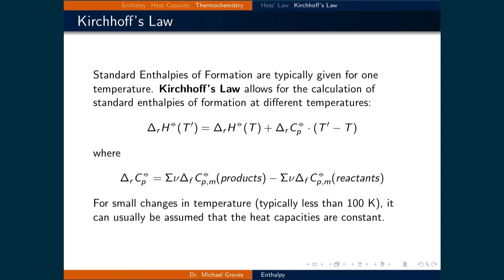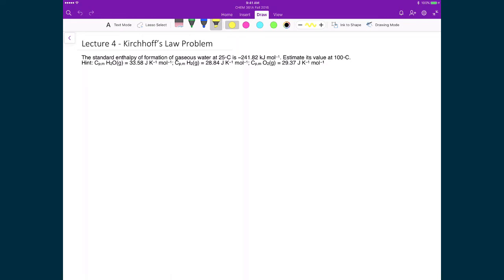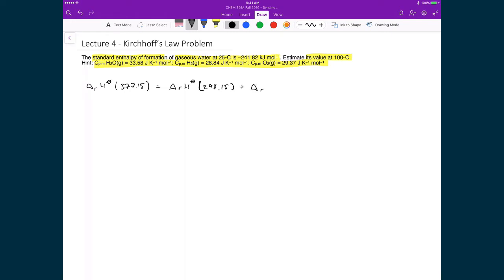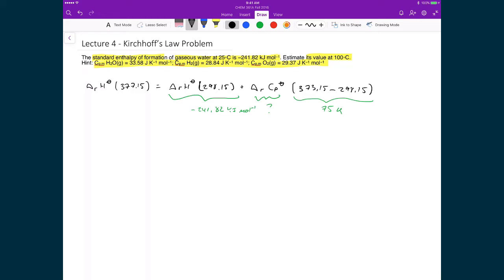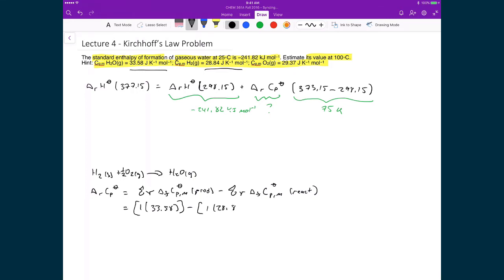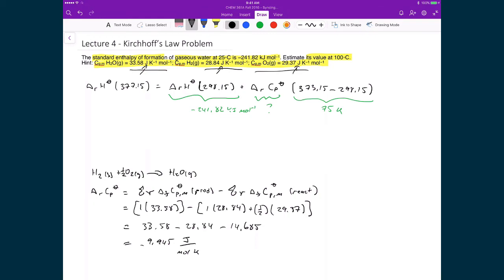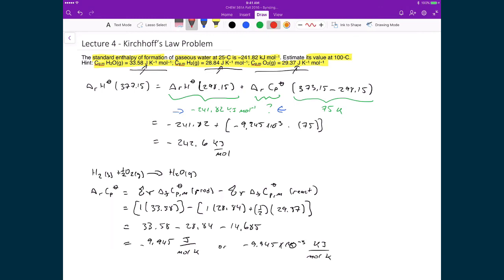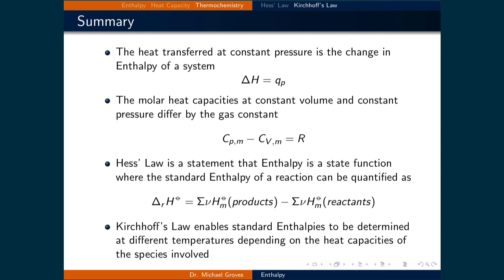Lecture 4 (6 of 6) - Kirchhoff's Law